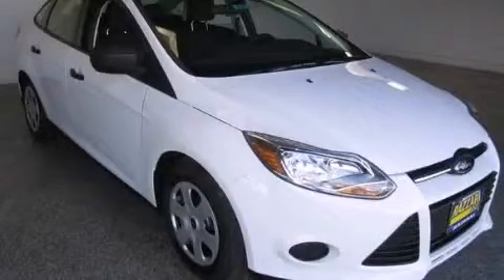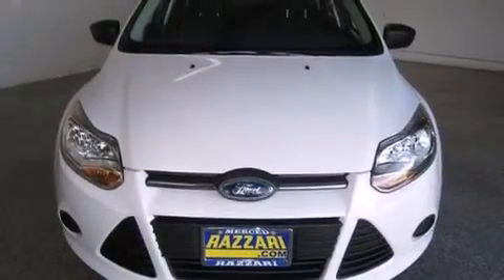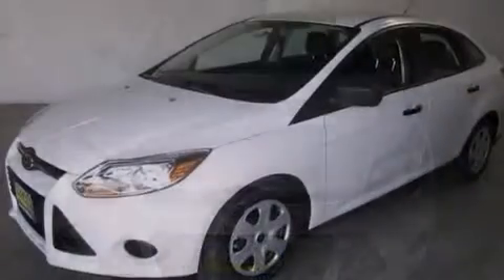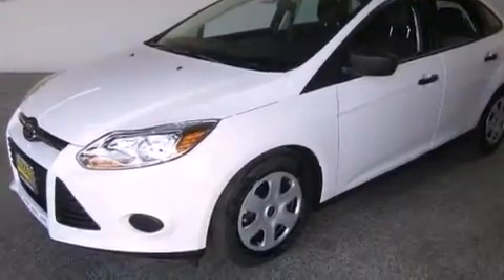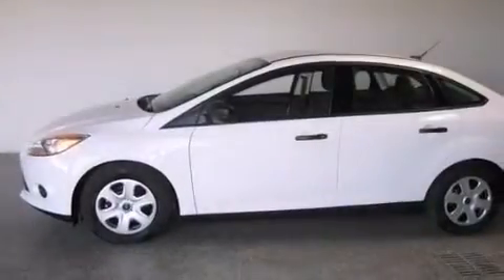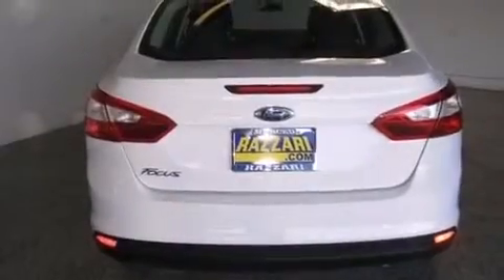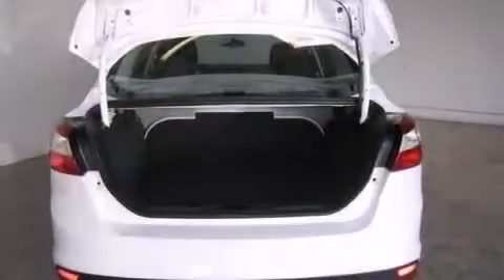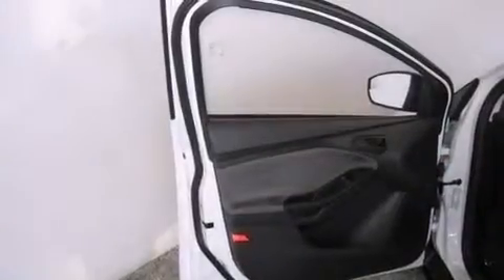2014 Ford Focus Merced CA 95340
We have been honored to serve the Merced CA area , we promise that your experience at our dealership will exceed your expectations ! Year : 2014 Make : Ford Model : Focus Engine : Flexible I-4 2.0 L/122 Exterior : Oxford White Miles : 193 Razzari Mazda Auto Center Dr Merced , CA 95340